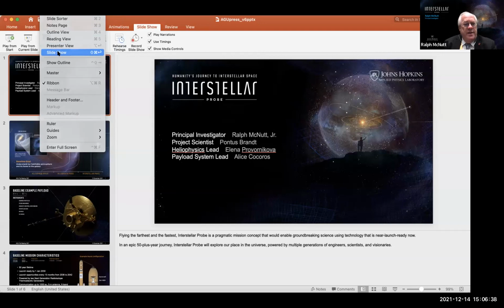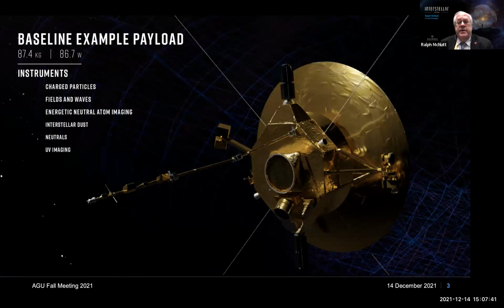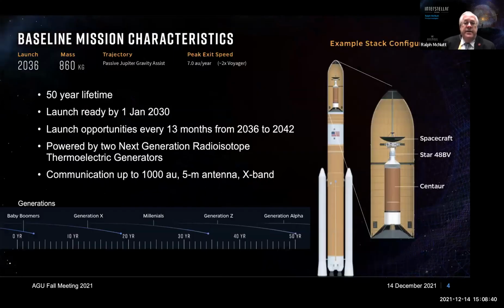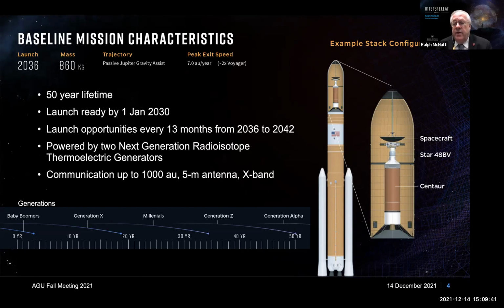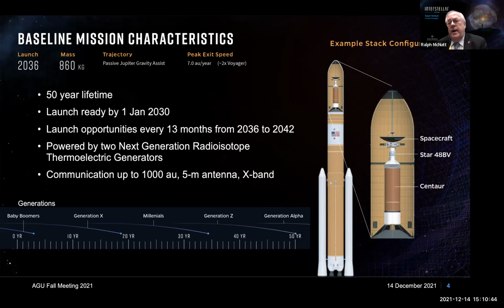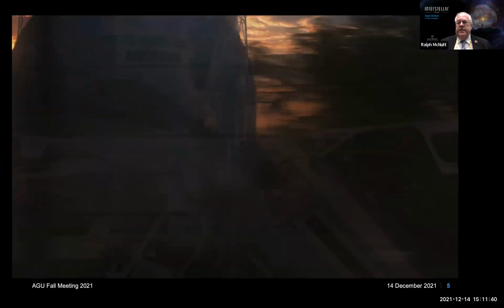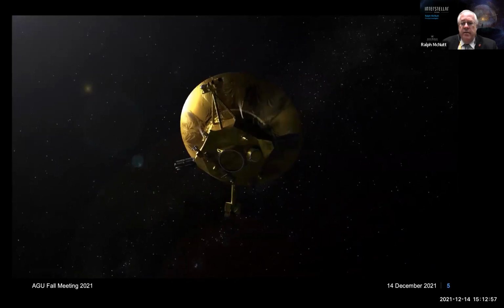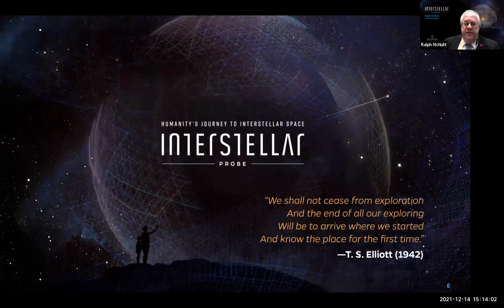AGU21 Press roundtable: Interstellar Probe: A bold idea to explore the space between the stars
A team led by the Johns Hopkins Applied Physics Laboratory has completed the most comprehensive and detailed study yet of an Interstellar Probe mission that includes proven and available (or soon-to-be available) technology and techniques. Study team members from APL will discuss the major aspects of this important work, including a launch technologically possible in the 2030s that would propel an Interstellar Probe farther and faster than any spacecraft before it, leading to new and inspiring exploration across heliophysics, astrophysics and planetary science.

Panelists:

Ralph McNutt, Johns Hopkins Applied Physics Laboratory
Elena Provornikova, Johns Hopkins Applied Physics Laboratory
Pontus Brandt, Johns Hopkins Applied Physics Laboratory
Alice Cocoros, Johns Hopkins Applied Physics Laboratory

for more press materials and information from AGU21.